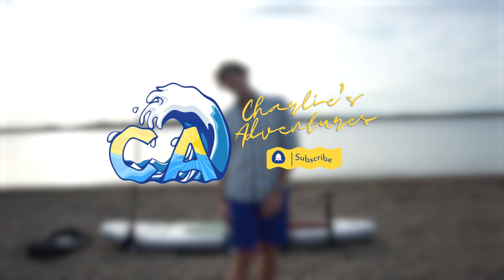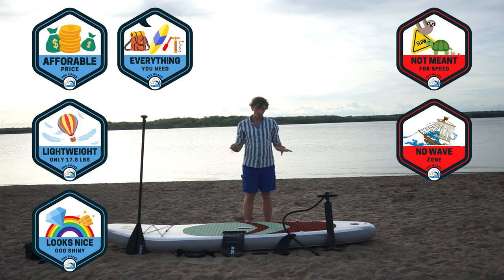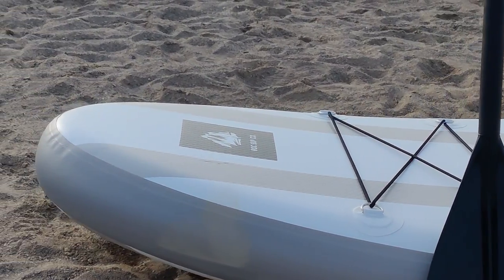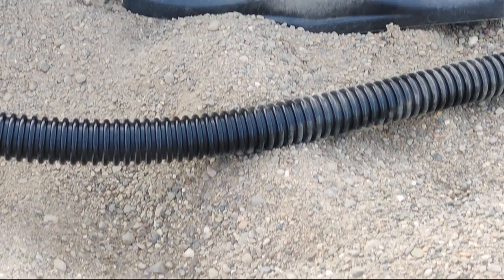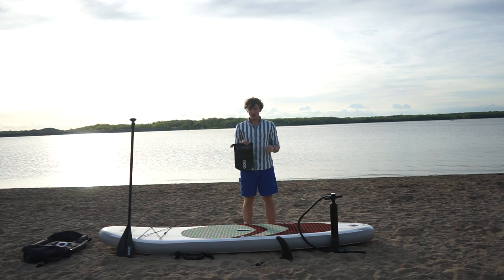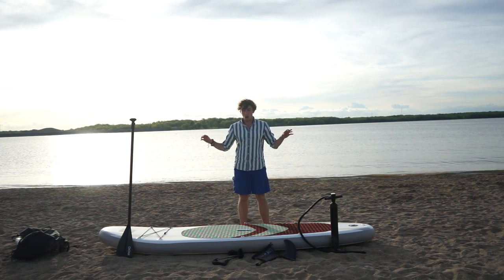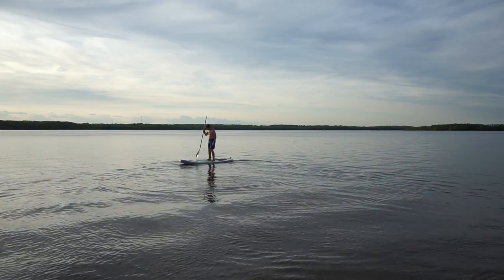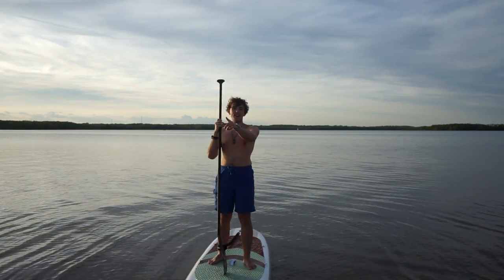ROC inflatable paddle board review - Budget Inflatable Paddle Board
The ROC Board is currently on sale!!!

The ROC inflatable paddle board from amazon is one of the best budget paddleboards you can buy that has stellar reviews! In this video, we go over all the ins and outs of this inflatable paddleboard!

GoPro camera - Hero8 Black

About Charlie's Adventures:

My channel has informative videos about paddleboarding, Fishing content, and camping videos! I love to be by water at all times and it allows me to relax! What would you recommend I post about?

Intro: (0:00)
Pros & Cons: (0:56)
Paddleboard Specs: (3:44)
Aluminium Paddle: (7:51)
Hand Pump: (9:17)
Board Pump-up Time: (10:01)
Removable Fun: (12:37)
Repair Kit: (13:07)
Water Testing: (15:11)
Conclusion: (19:36)